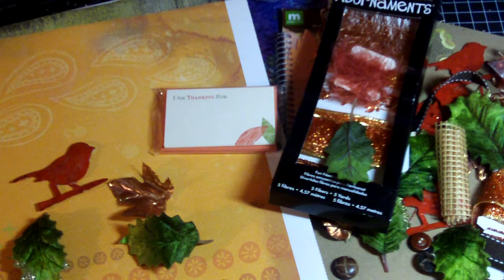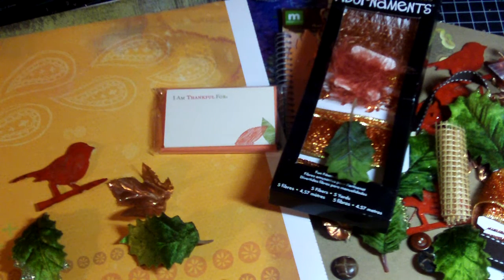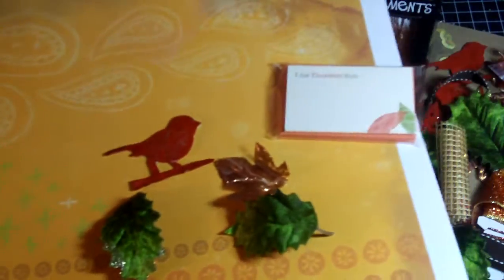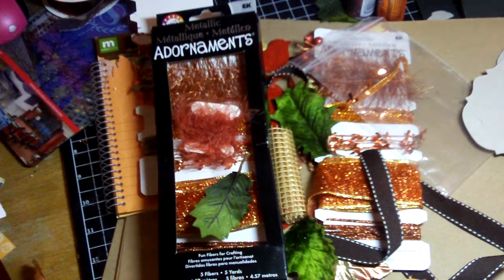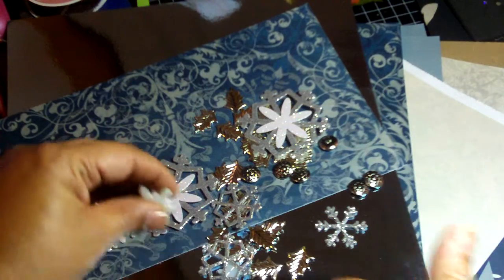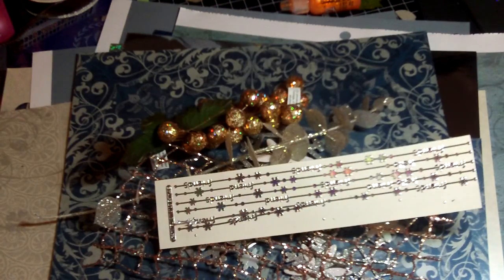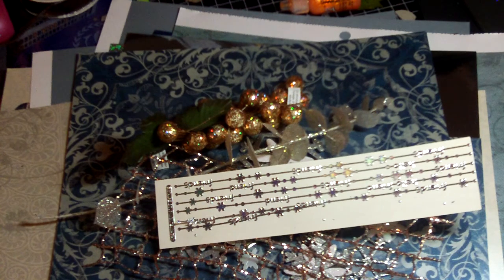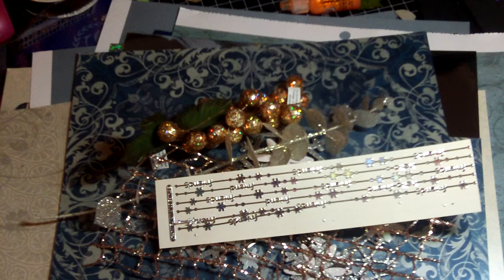Beginning my swap project